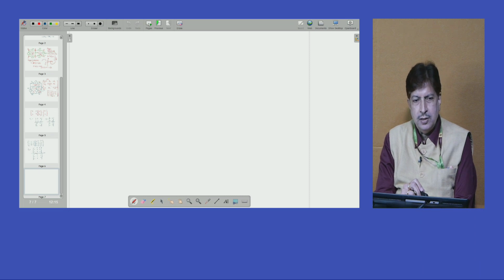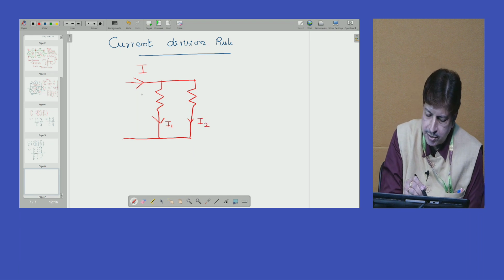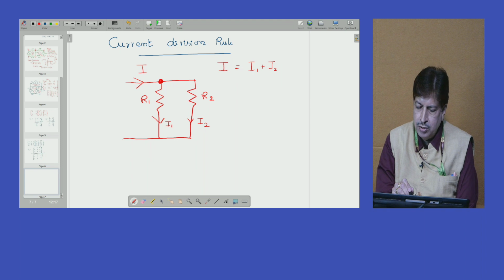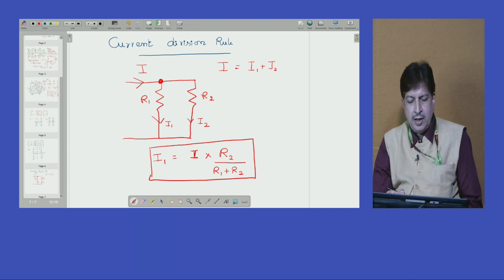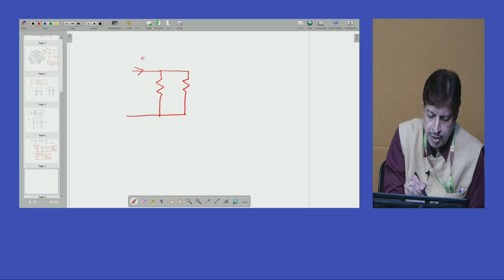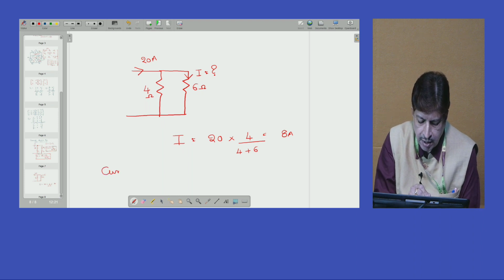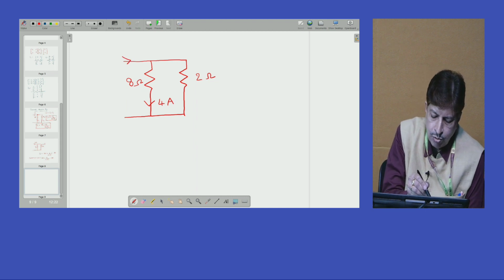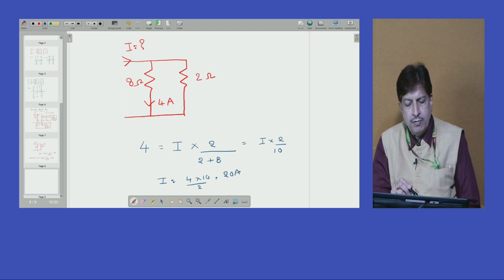Current Divison Rule